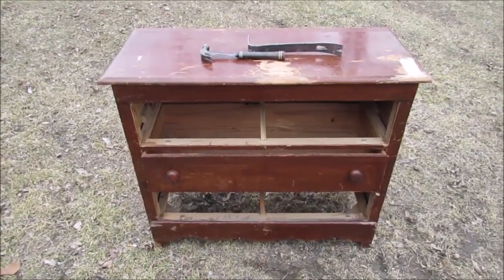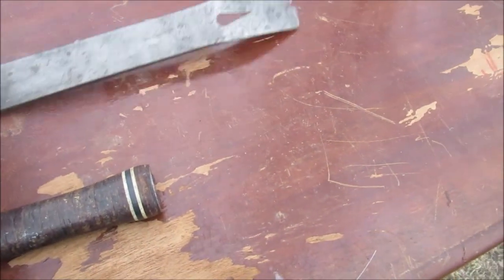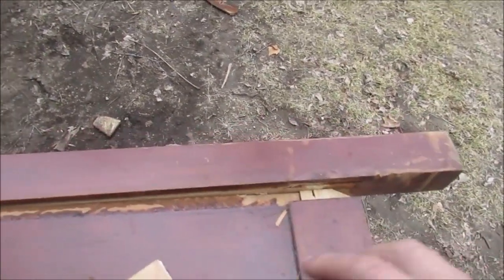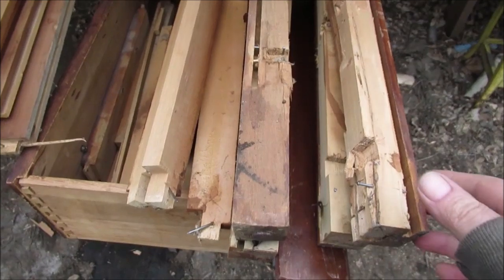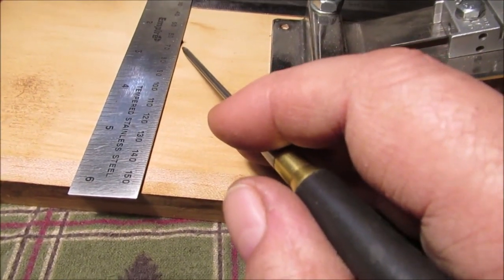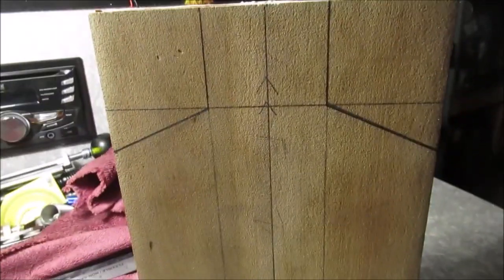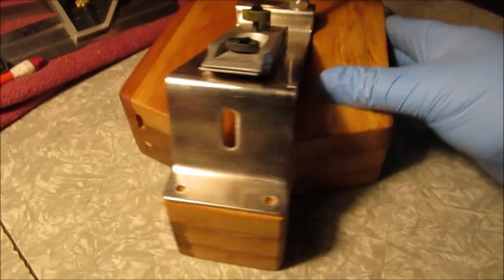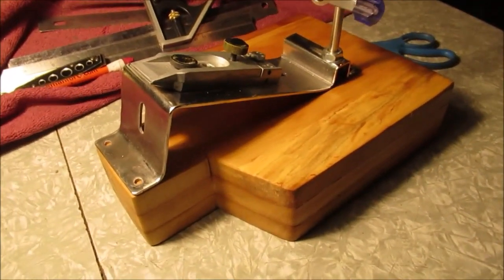Sunday in the Shop with not2fast4u2c....02-03-2019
Disassemble an old wood dresser and use some of the wood to build a base for my knife sharpener  Note : I do not get paid by any companies to show any products on my videos